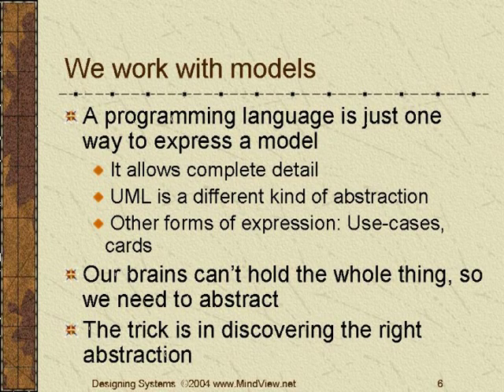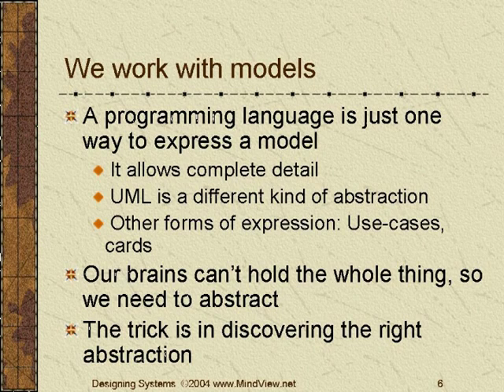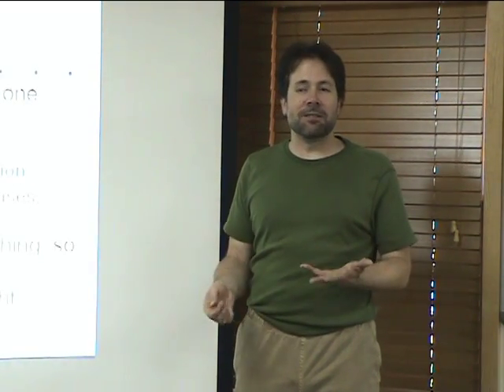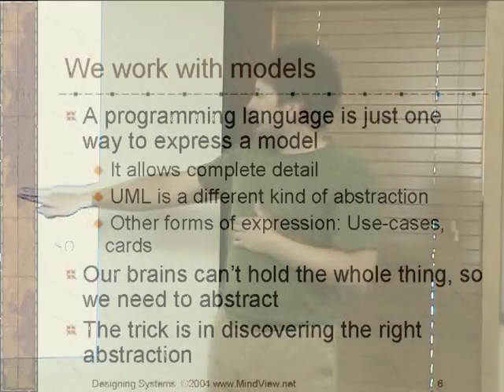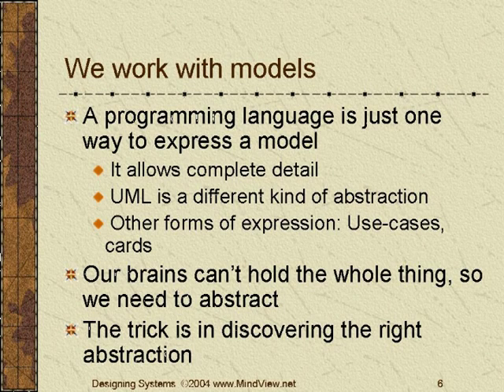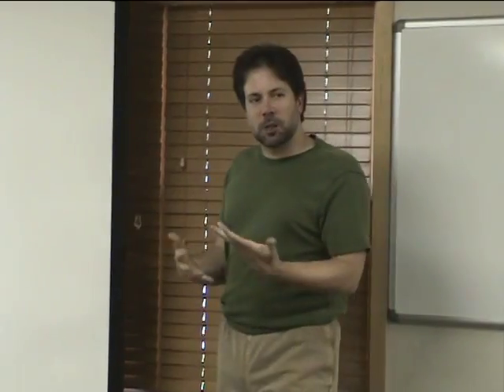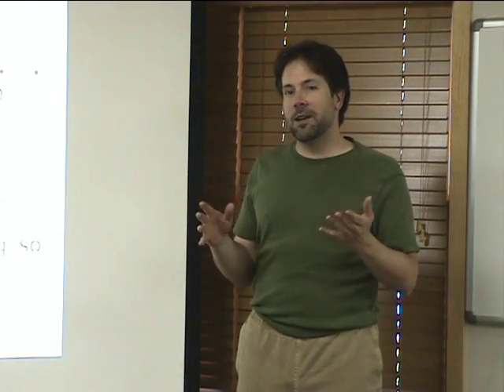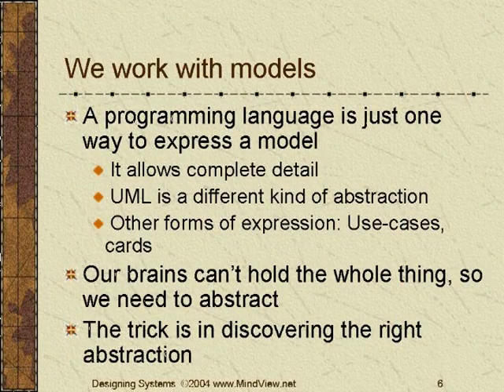Designing Objects and Systems - Models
Bruce describing modeling techniques